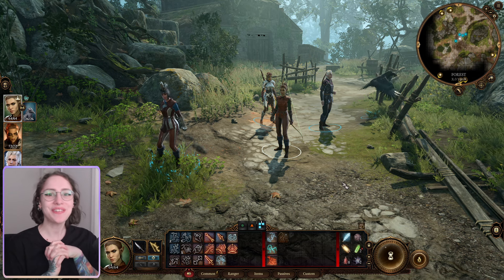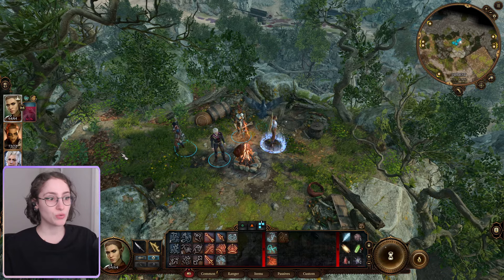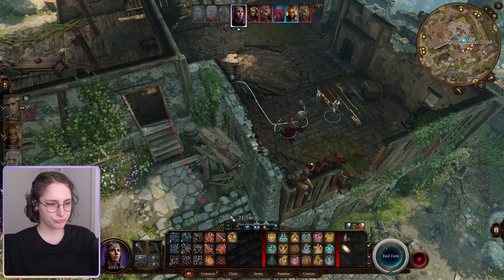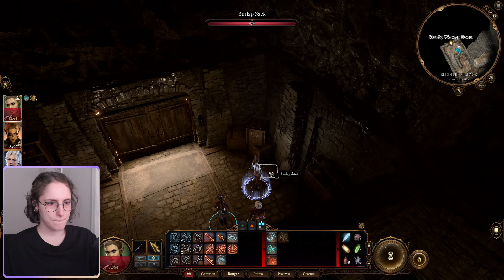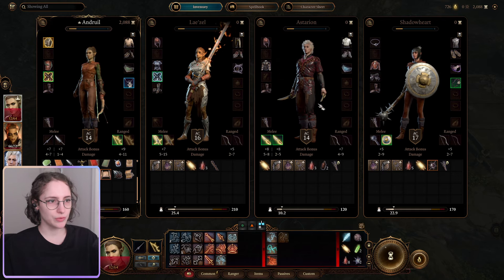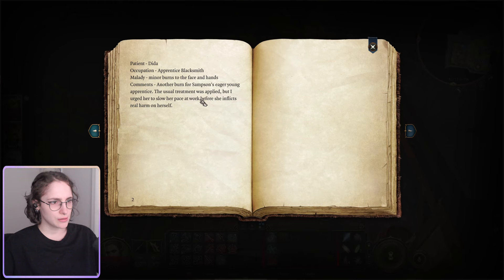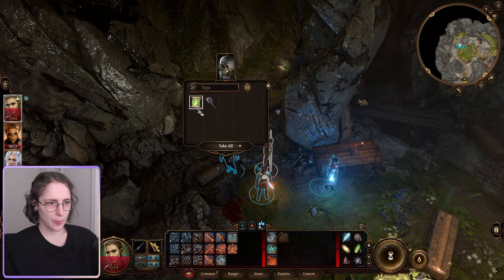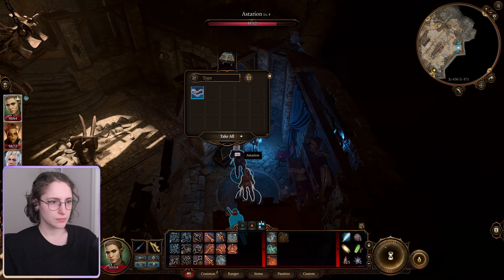This village hides DISTURBING secrets ⚬ Part 7 / Baldur's Gate 3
In part 7 of Baldur's Gate 3 playthrough, we will be exploring Blighted Village and getting rid of goblins. Are these just regular houses or could they hide something dark? :o